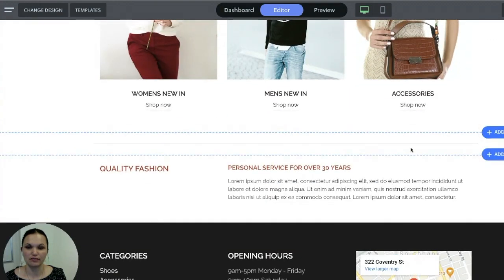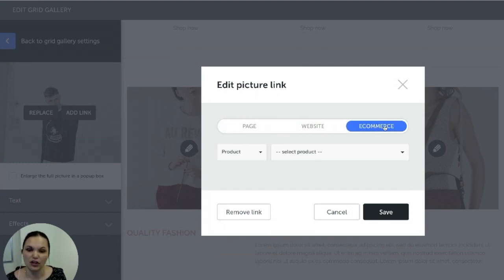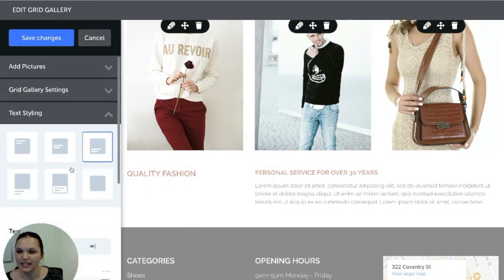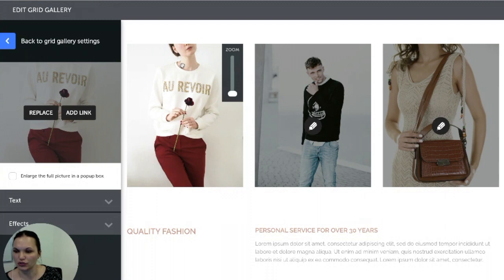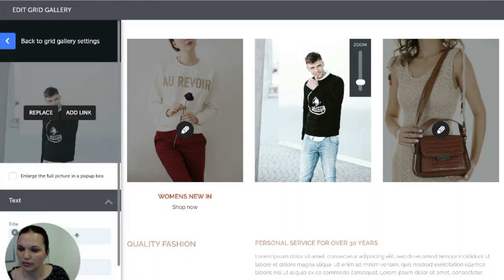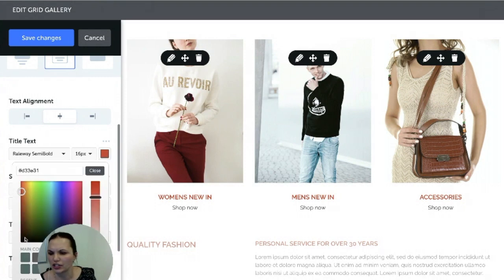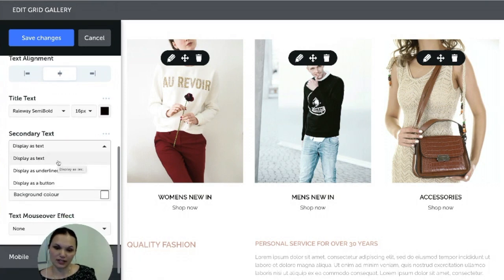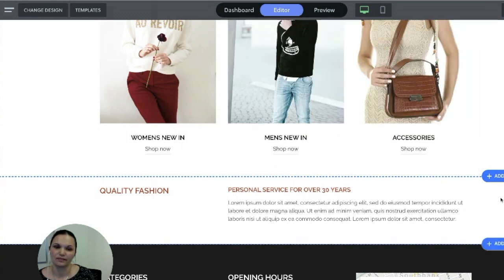How to use Grid Gallery 2.0 | Rocketspark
In this video you will learn how to create a responsive image gallery using Rocketspark’s Grid Gallery 2.0 feature. This is an example for an apparel ecommerce store, however the same principles apply for say the food industry or an architectural website.

Use Grid Gallery on your website when you want to display any content that requires an image, some text and either some secondary text or a clearly designed call to action.

Grid Gallery works for any industry because it while it can add appeal to your site, it can also be a great sales tool—prompting your website viewers to make an enquiry or a purchase.